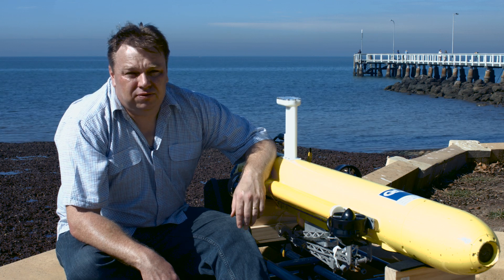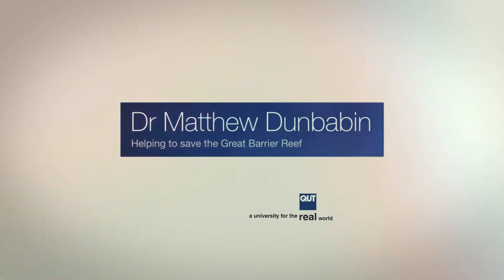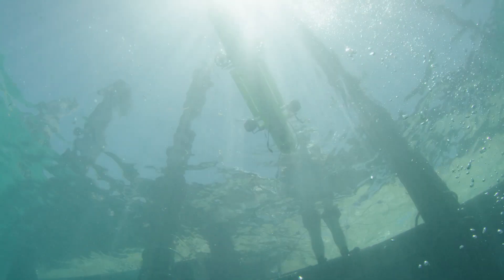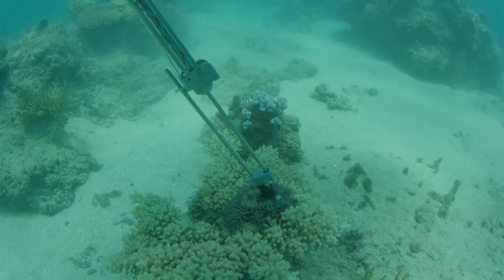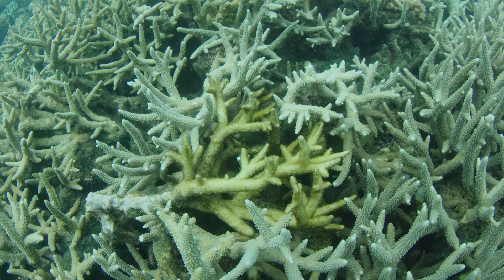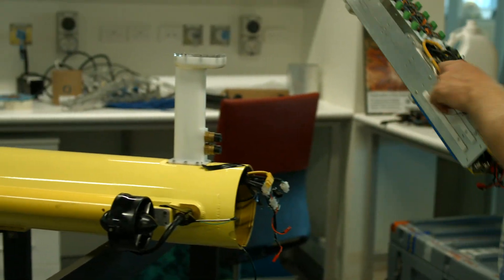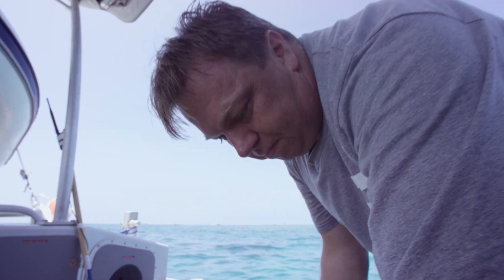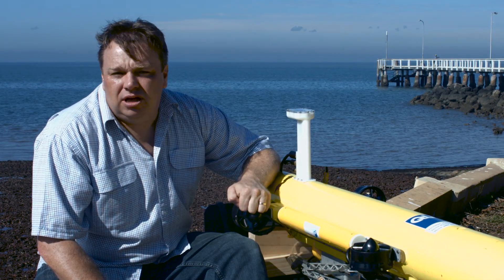COTSbot – helping to save the Great Barrier Reef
QUT roboticists have developed COTSbot, an autonomous underwater vehicle that can help stop crown-of-thorns starfish devastation on the Great Barrier Reef.